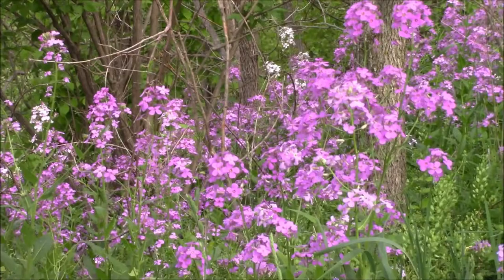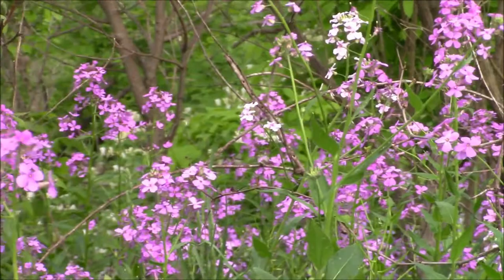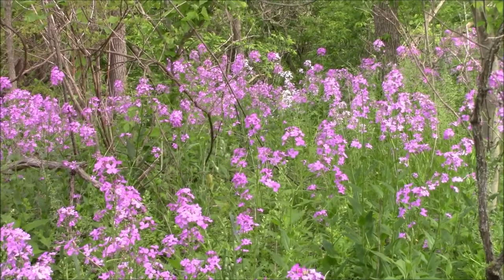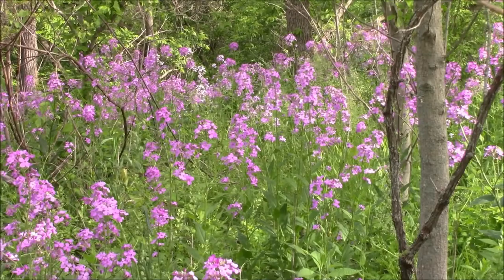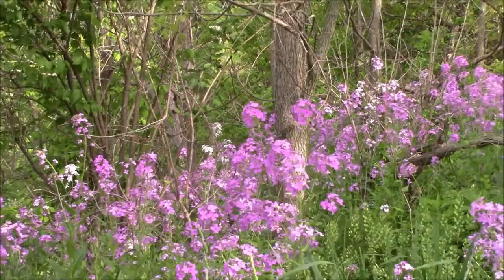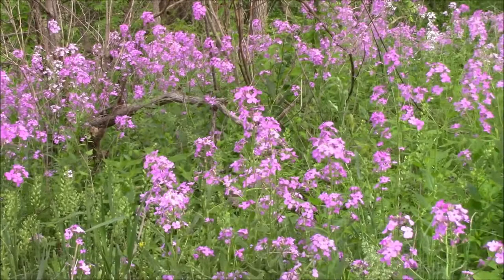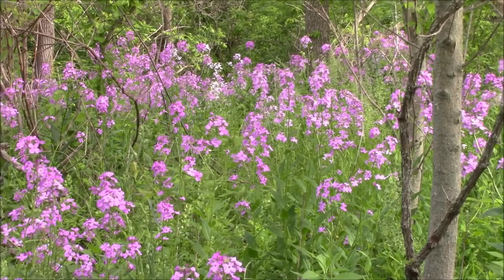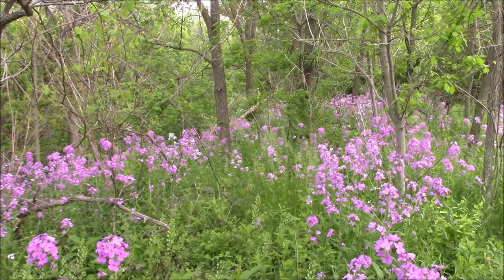Dames Rocket, beautiful but invasive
Dames Rocket is a roadside weed that turns ditches and fields into beautiful pink and white landscapes.

I am just getting started and the more subscribers I get, the better my analytics.

The information contained in this site is provided on an “as is” basis with no guarantees of completeness, accuracy, usefulness or timeliness.  Information contained on this website/video/YouTube site, including any errors or omissions, is strictly for informational/educational purposes and cannot be considered as professional advice.
If you act upon any information in this or any other informational video produced by Cathy's Eclectic Garden and/or Cathy’s Garden Corner, you do so at your own risk.  We do not accept responsibility nor are we liable for any of the viewers personal actions.
We are not responsible or liable for the actions or comments of others which includes posts by others, shares or transmits on this site or any other sites that you link to.  We are also not responsible nor liable for third party links or content on third party websites or any other media.
Mention or use of services or products does not constitute endorsement by Cathy's Eclectic Garden or Cathy’s Garden Corner.